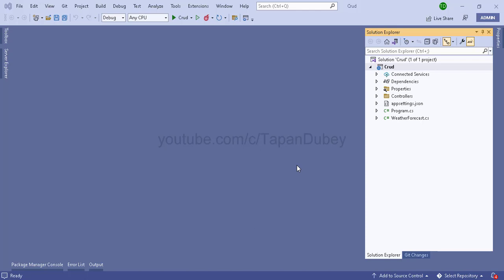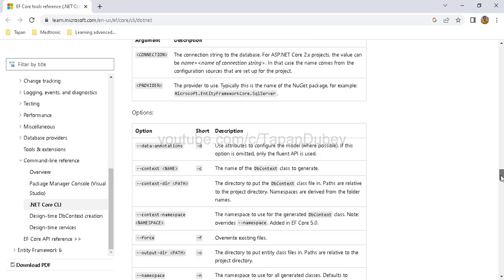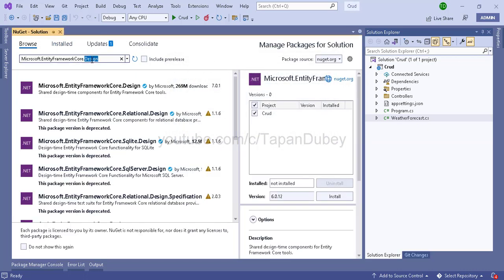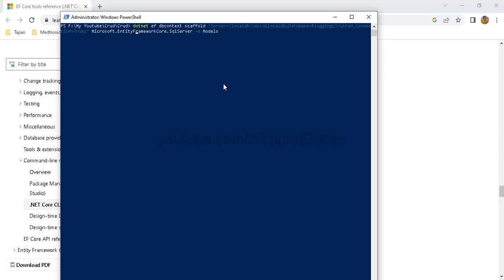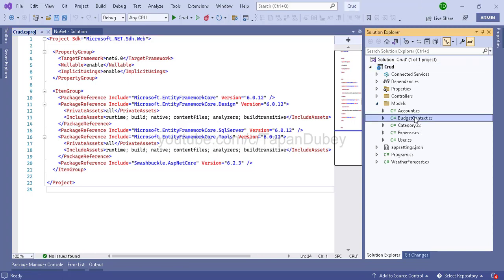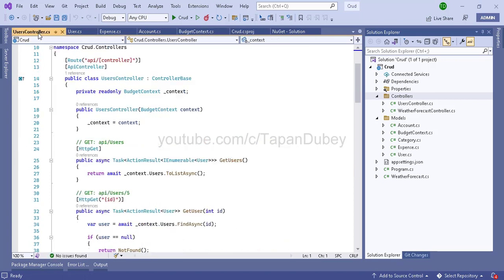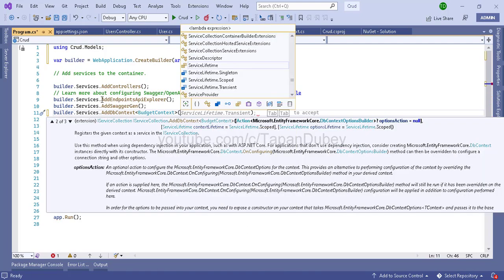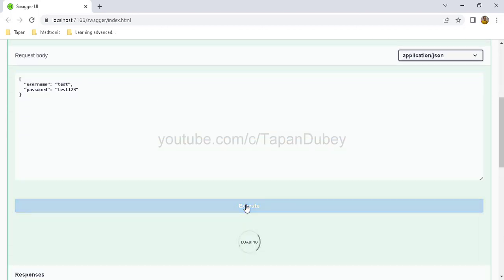Dot Net 6 Web API CRUD With Entity Framework in just 5 min